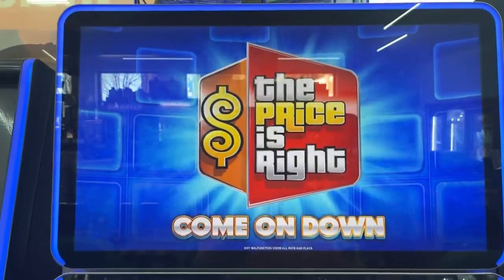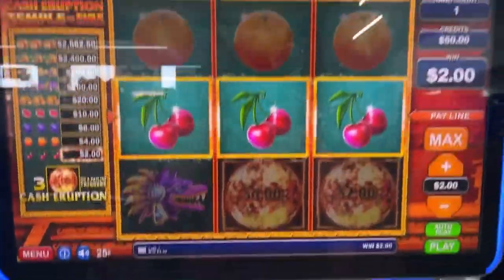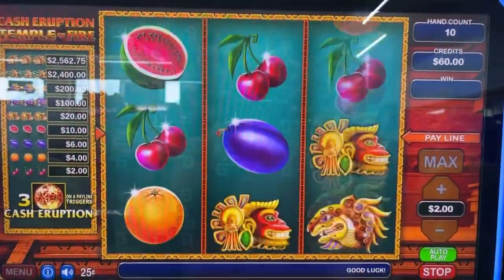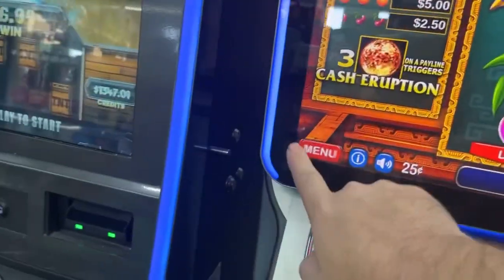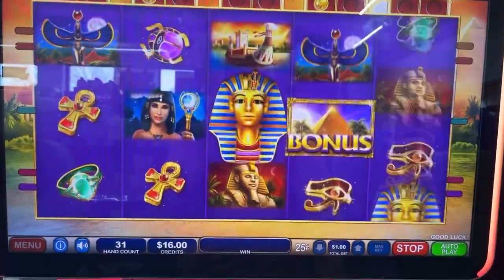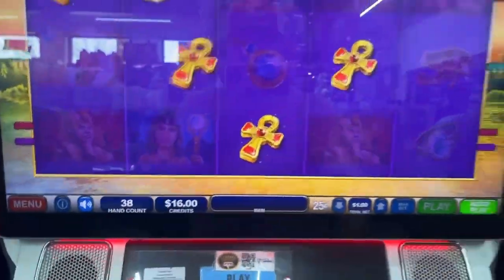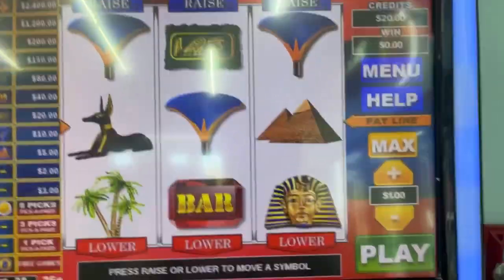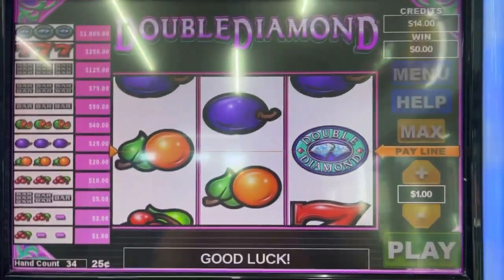Good Saturday Morning Everyone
$90 session from $45 dollars in. Ga Lottery tickets